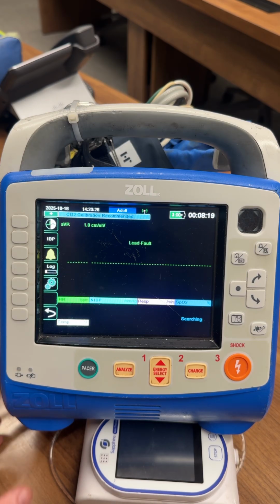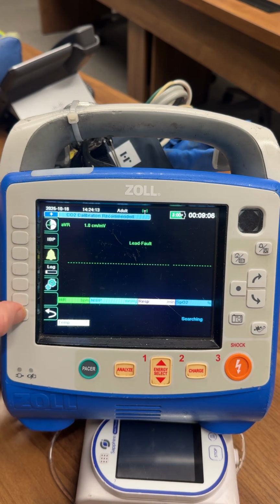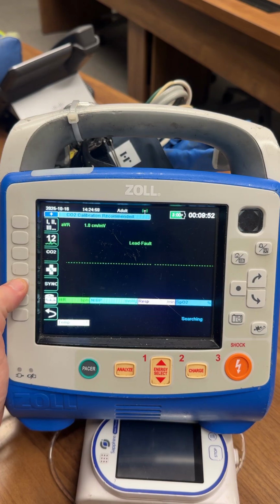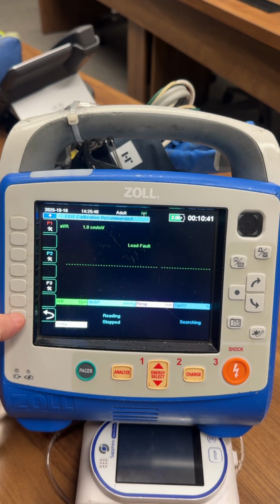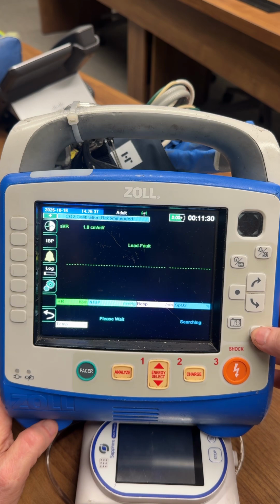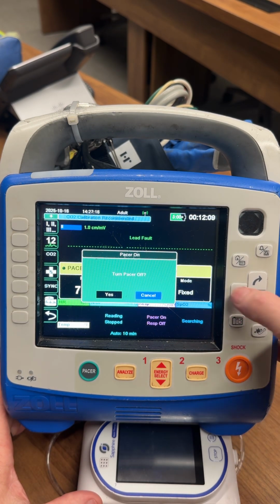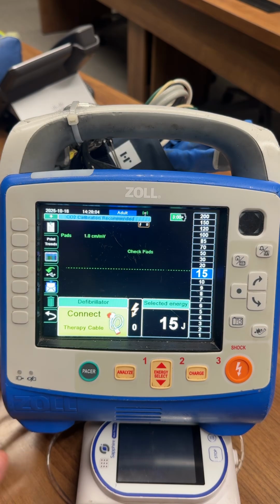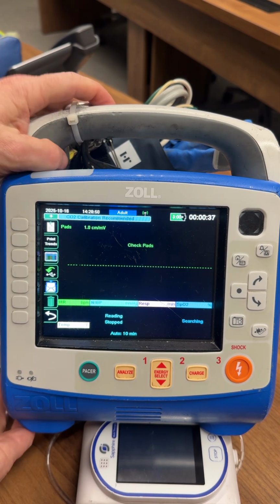Overview of the Zoll X Series Transport Monitor